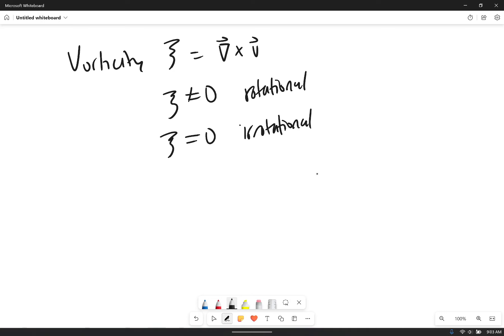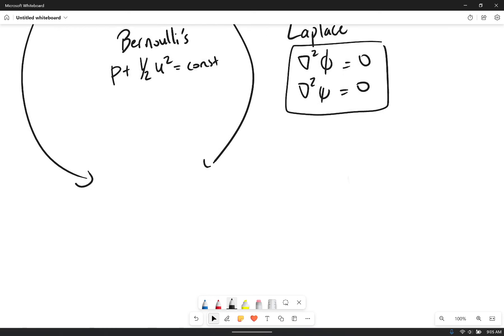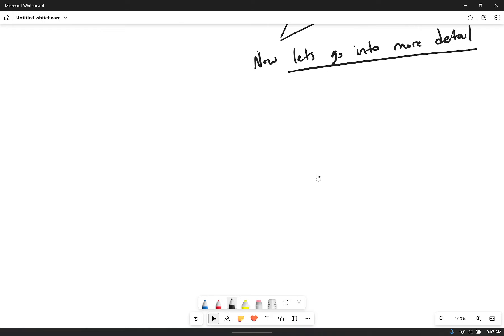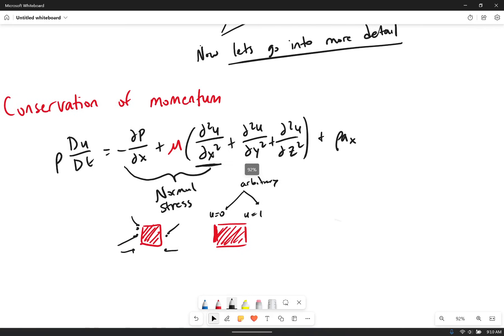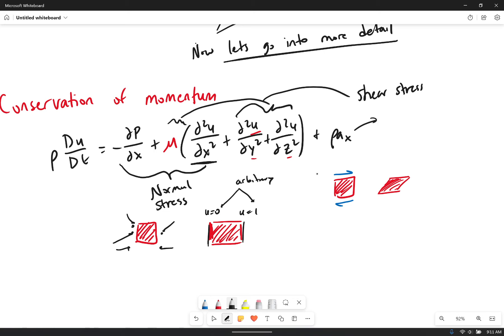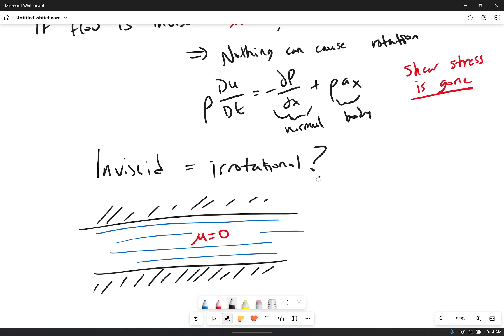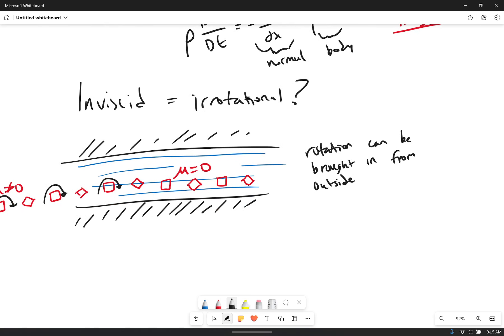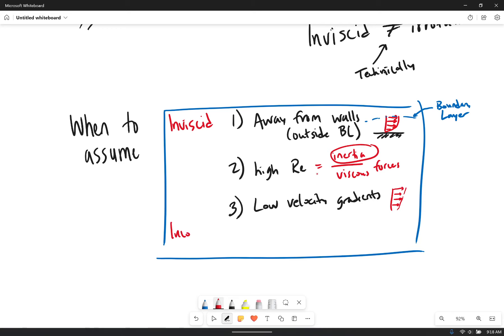Does inviscid = irrotational?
We learned all about vorticity last time. And Vorticity leads to rotation of the fluid flow. We also know that it takes shear stress to get a fluid element. So that begs the question does an inviscid flow also imply an irrotational flow? Let's find out!